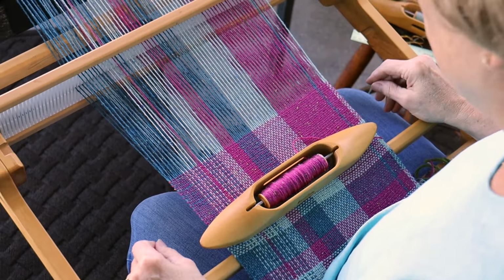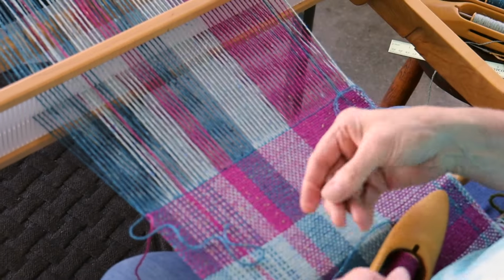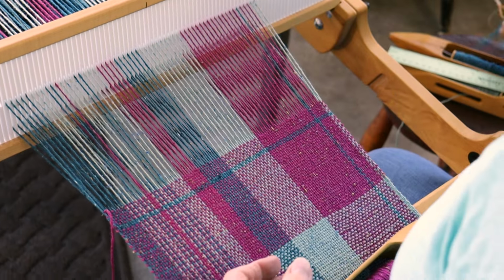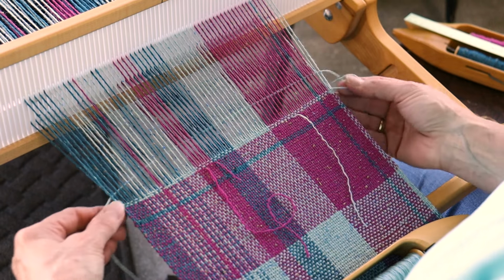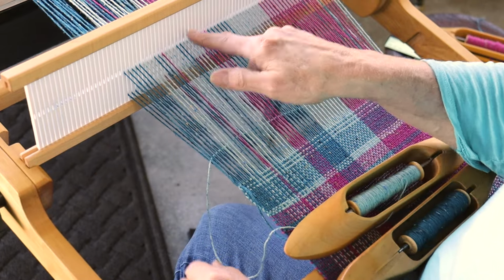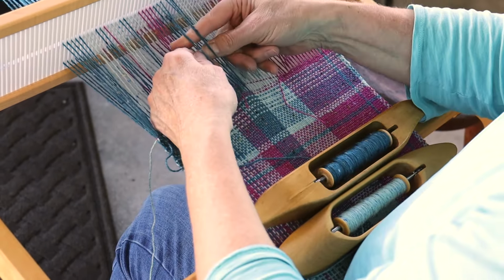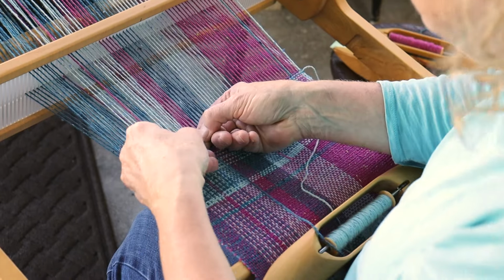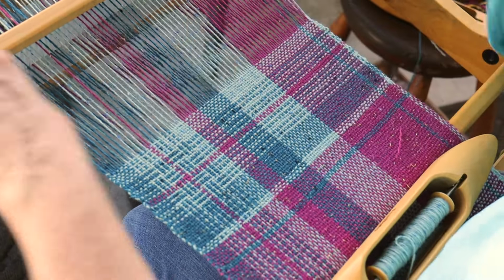Alba Plaid Scarf Tutorial: Weaving Color Bands & Maintaining Edges with Multiple Colors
In this video, Amy walks you through how to weave the Alba Plaid scarf she designed using a few techniques to help manage weaving with 3 colors.